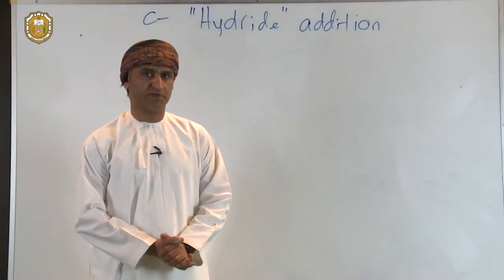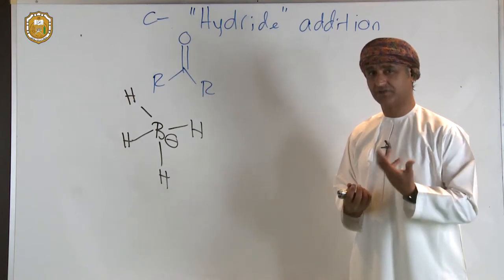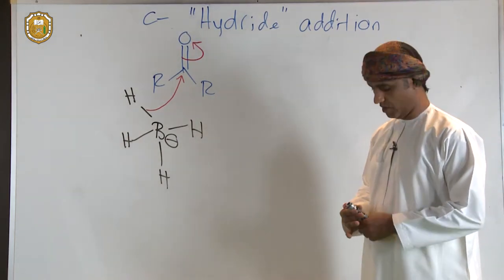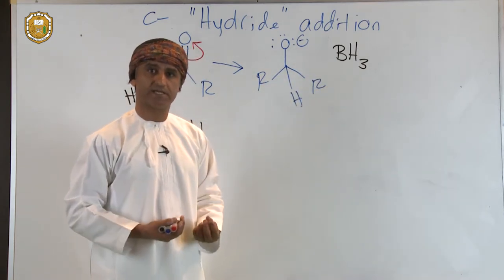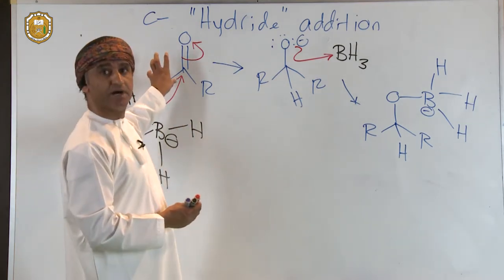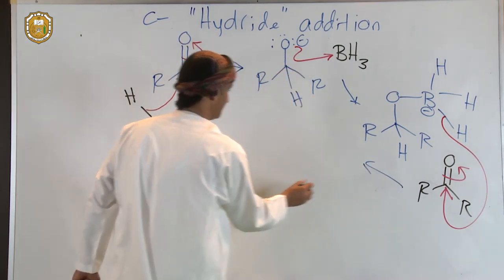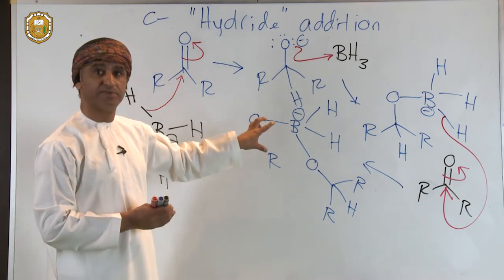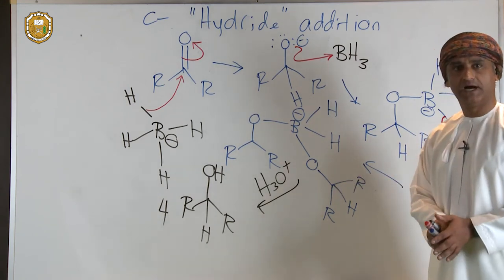Nucleophilic Addition Reactions, Hydride Transfer Mechanism